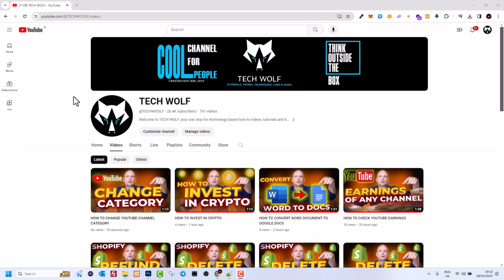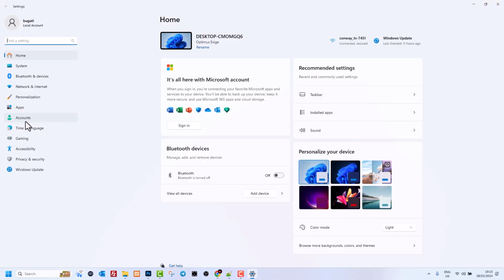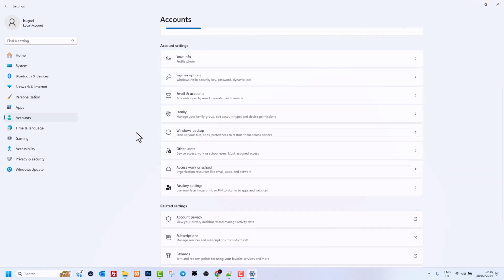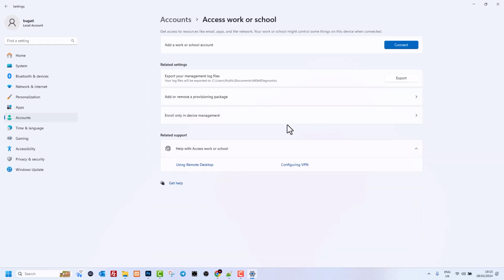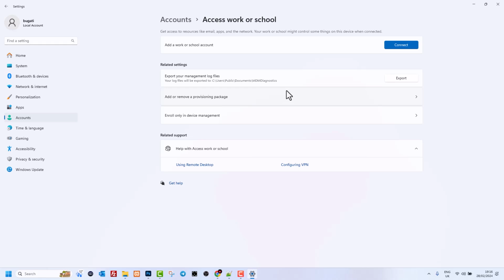HOW TO REMOVE COMPANY RESTRICTION ON LAPTOP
*Microphone I Use*
*Best Wireless Lavalier MIcrophone For Price*